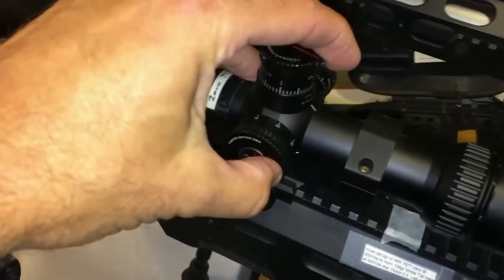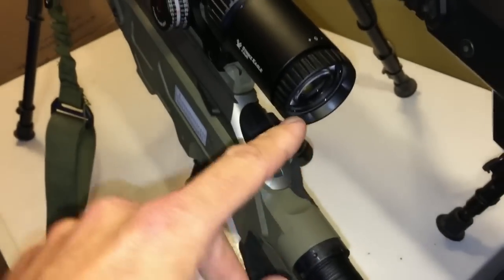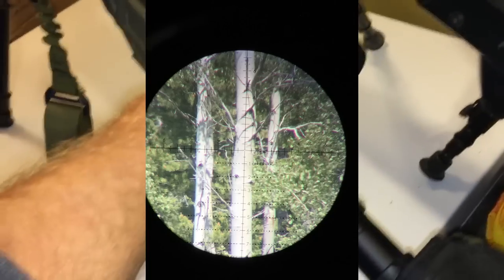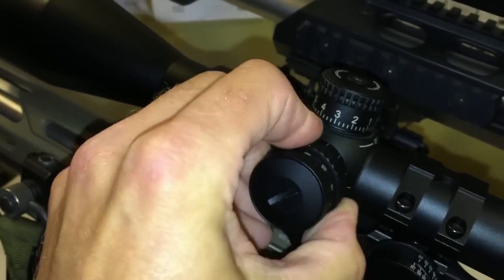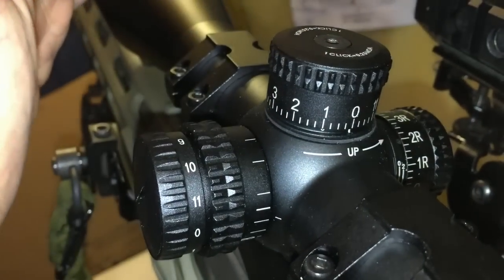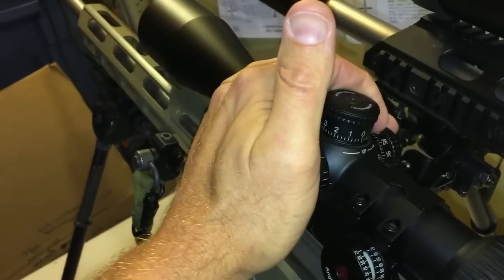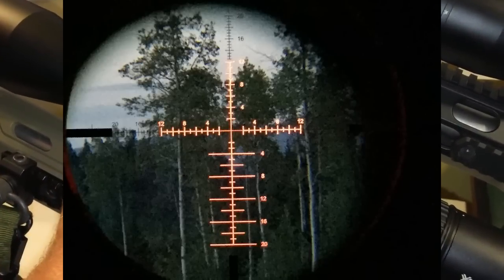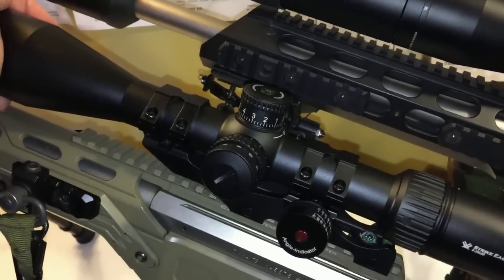Vortex Strike Eagle 4-24x50 Review and Comparison to PST Gen 1 & 2 - Part 1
Thorough comparison & review of Vortex Strike Eagle 4-24x50 to Viper PST Gen 1 and 2 - it's fit for hunting and competition applications.